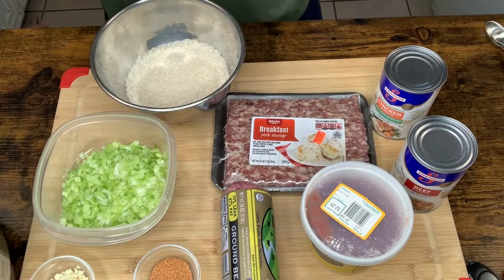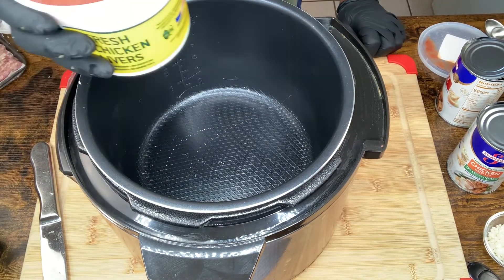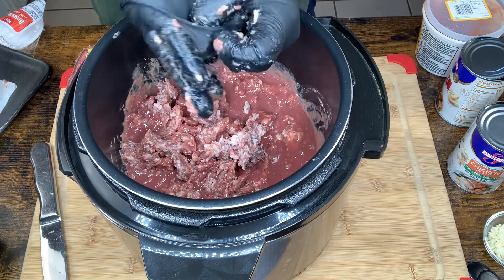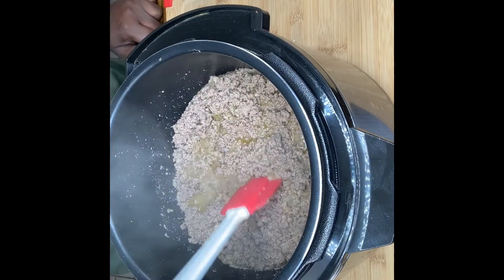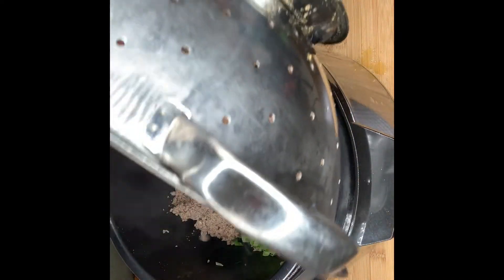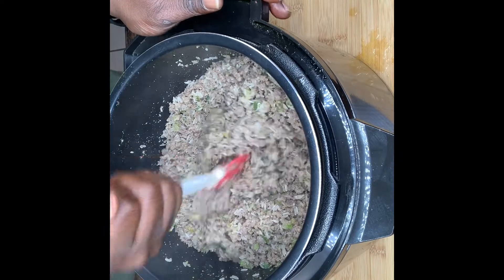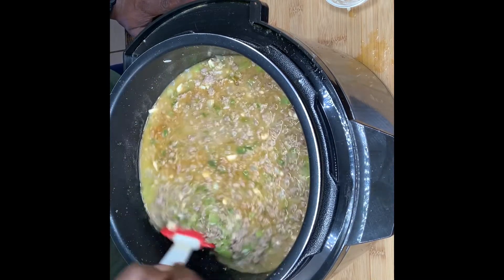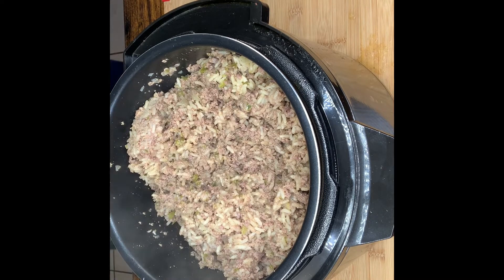How to make Dirty Rice …Louisiana recipe the best tasting side dish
Dirty Rice

1 pound of ground beef
1 pound of ground chicken liver
1 pound of pork sausage or ground pork
One medium onion, chopped fine
One green bell pepper, chopped fine
Two stocks of celery, chopped fine
2 tablespoons of minced garlic
2 cups of long grain white rice
One can of beef broth, 14.5 ounces
One can of chicken broth, 14.5 ounces
￼ 1 tablespoon of Cajun seasoning

Start browning your chicken liver and your pork then add ground beef and season with 1 tablespoon of Cajun seasoning and brown. Completely drain and set aside. Now add your onions, celery, and bell peppers sauté for 7 to 8 minutes until translucent and tender now add your meat and your 2 cups of rice and mix completely , add your chicken broth add your beef broth and stir until completely combine use the remainder 1 tablespoon of creole seasoning and stir and combine again please leave it on Insta pot and cook for 10 to 13 minutes plate and enjoy. Thanks for your time.